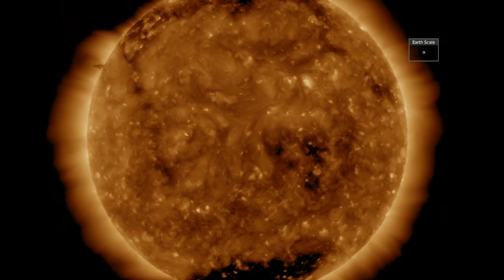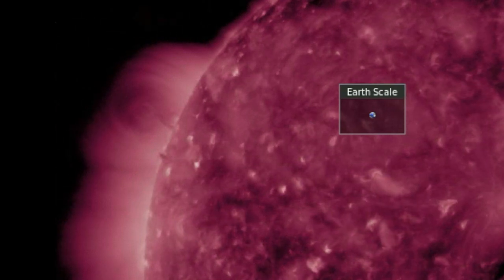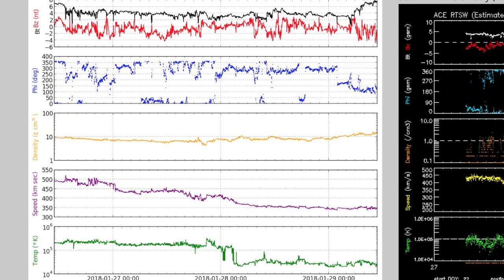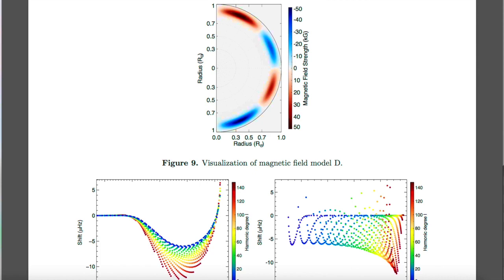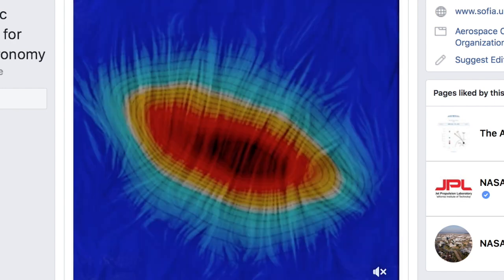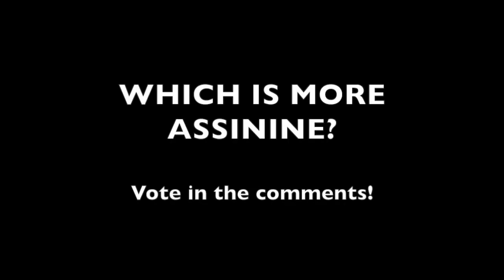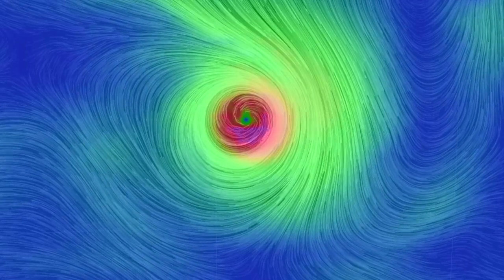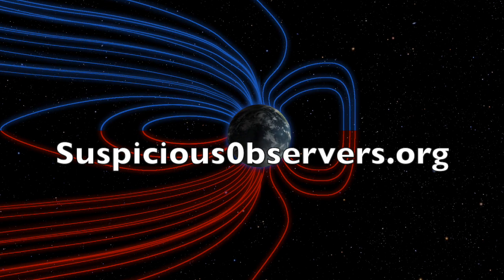Cosmic Magnetism, M6.6 Quake, Solar Tornado | S0 News Jan.29.2018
For a ton of great videos, click our name and find the Created Playlists at the bottom of our channel page!